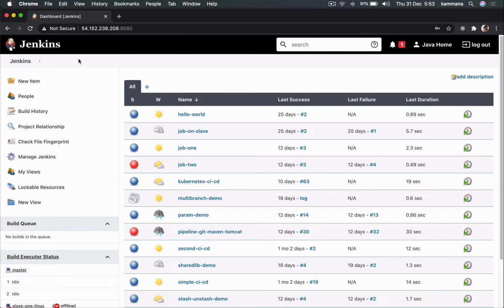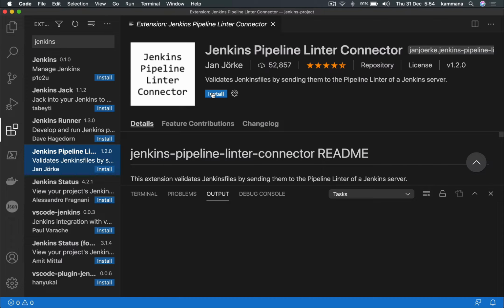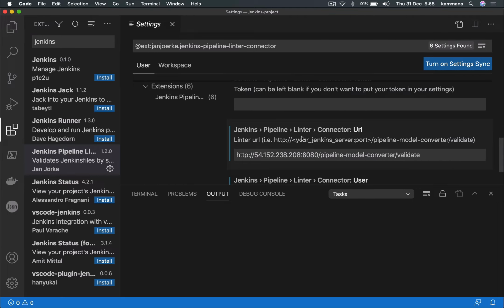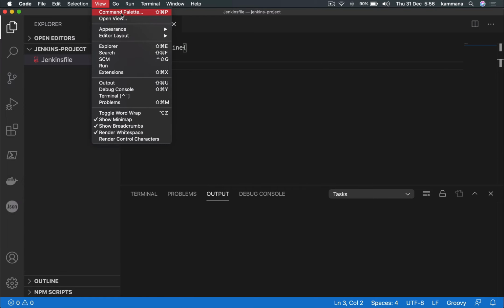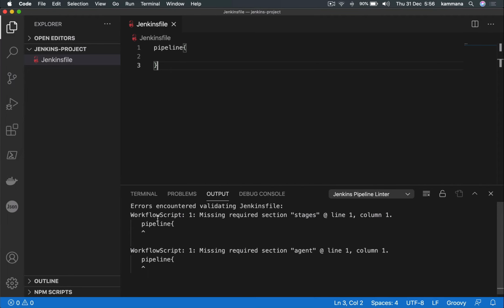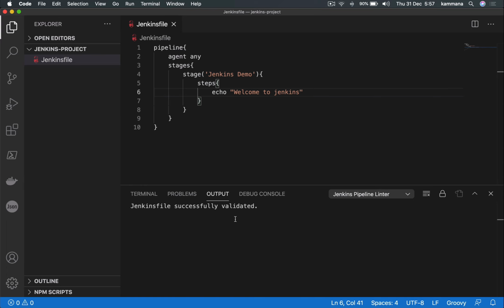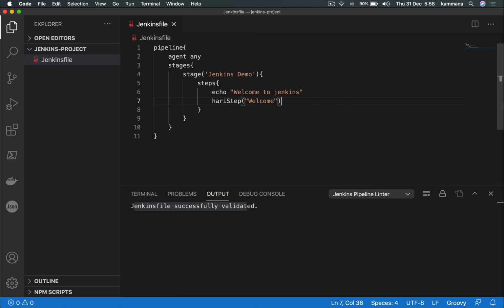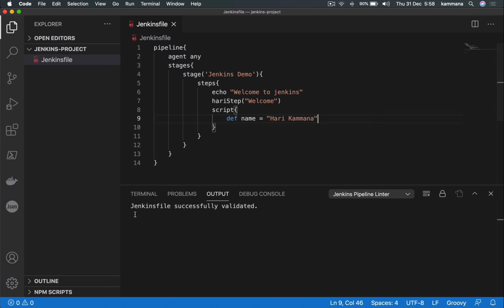How to validating Jenkinsfile locally | Validating Jenkins Pipeline locally | Jenkinsfile Tutorial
This video shows how to validate Jenkins pipeline code locally, we will use visual studio code extensions to validate Jenkinsfile locally.